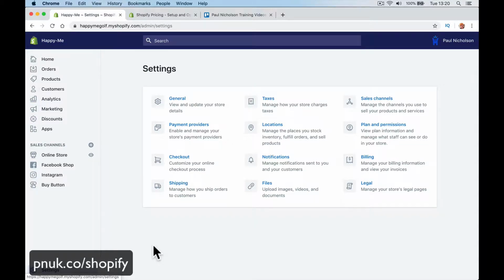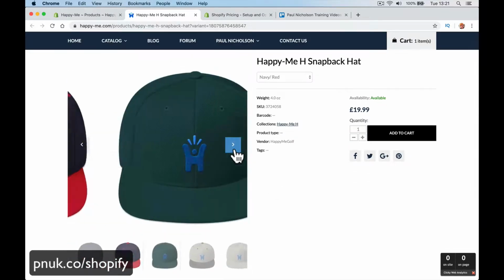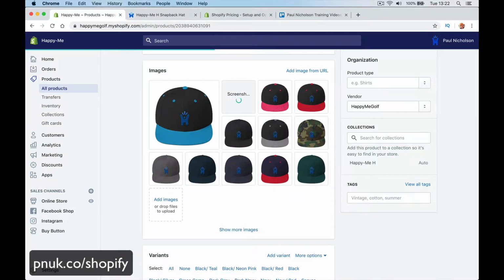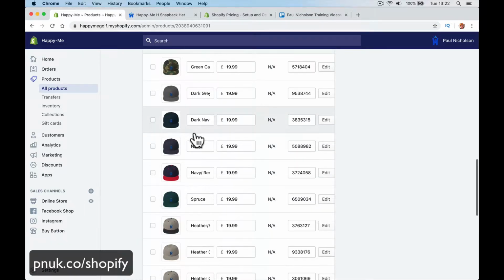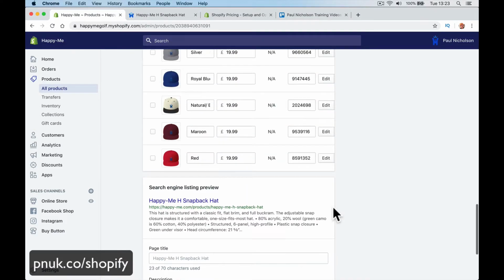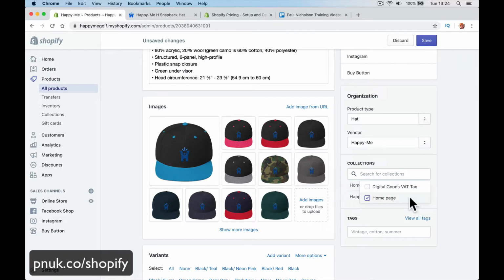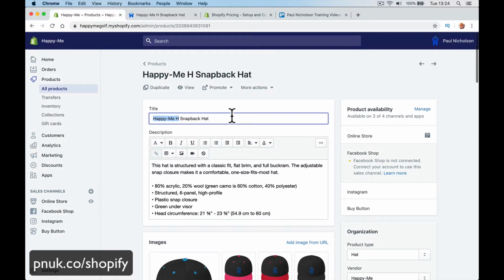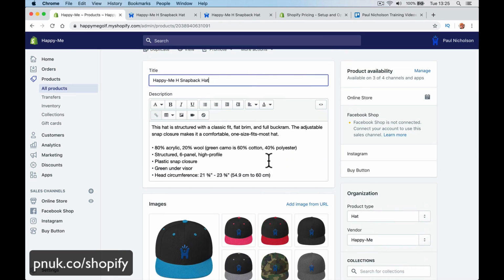Shopify Introduction 2019 Products Explained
► Useful?